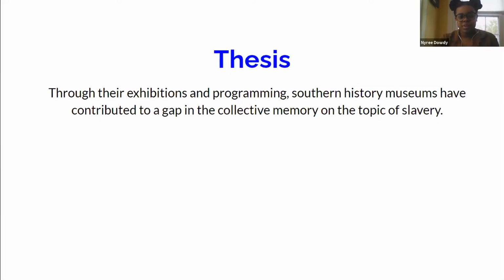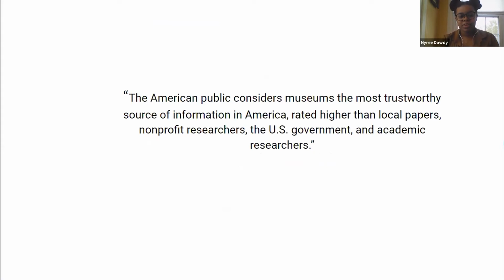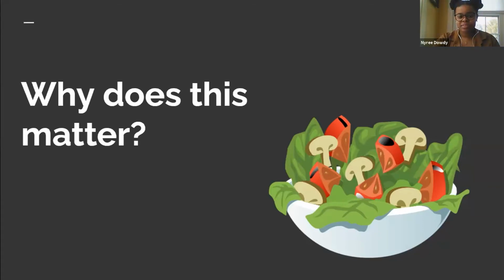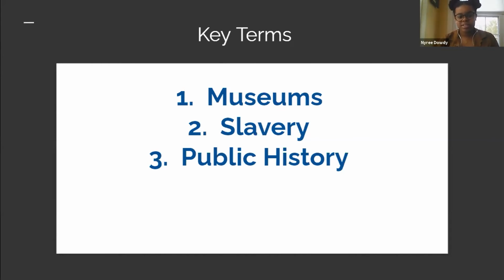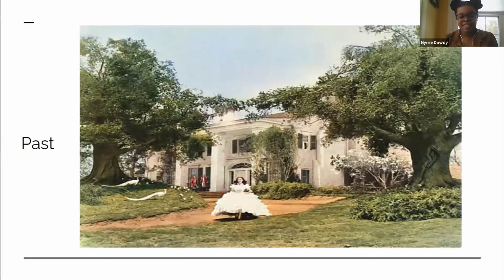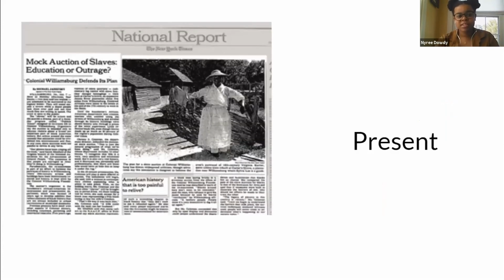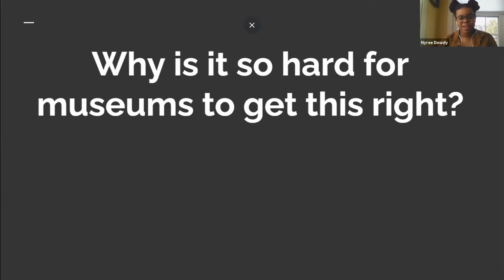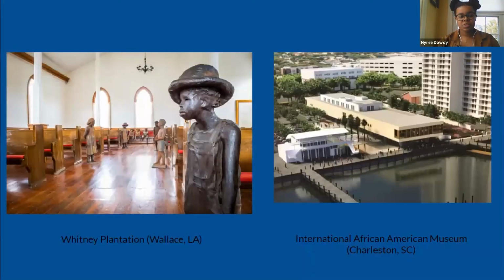2021 Honors Presentations - Nyree Dowdy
The Liberal Arts and Sciences Symposium/Posters of Research in Science and Mathematics (LASS/PRISM) is an annual event that brings together Oglethorpe University students and faculty in a celebration of exemplary scholarly work produced by Oglethorpe students under faculty mentorship.  The event combines LASS and PRISM (Posters of Research in Science and Mathematics) and offers sessions that provide a forum for students and faculty to present, discuss, and learn from outstanding student endeavors. Papers, roundtables, oral and poster presentations, art exhibitions, and scholarly musical presentations showcase undergraduate research across the curriculum.